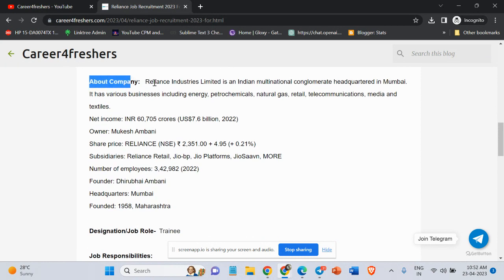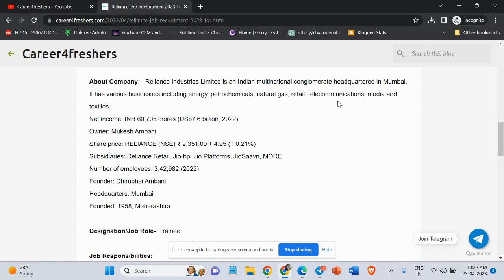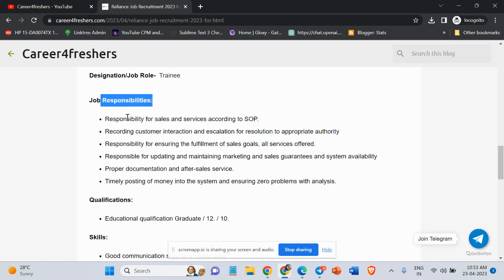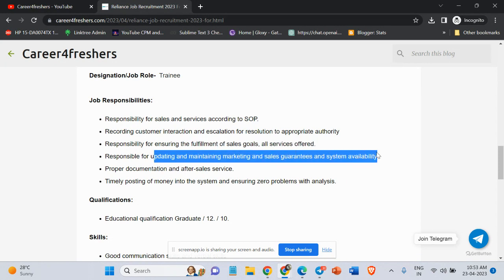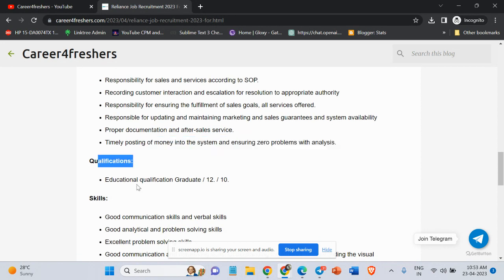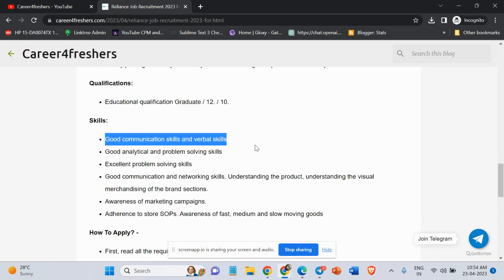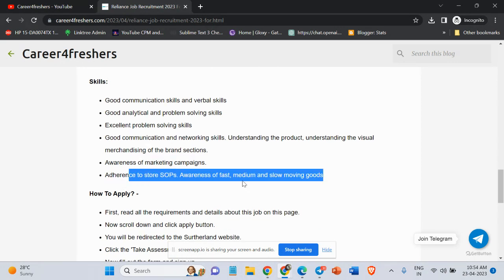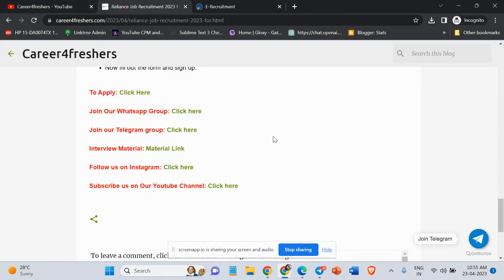Reliance hiring for Trainee | Reliance Off Campus drive for 2022-23 Batch | Career4freshers